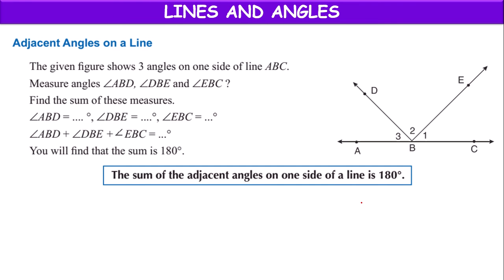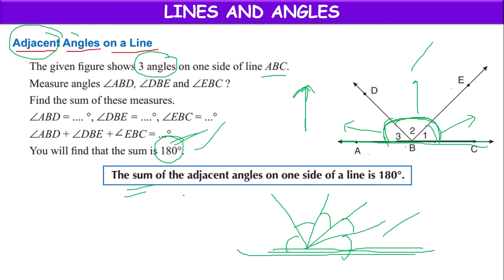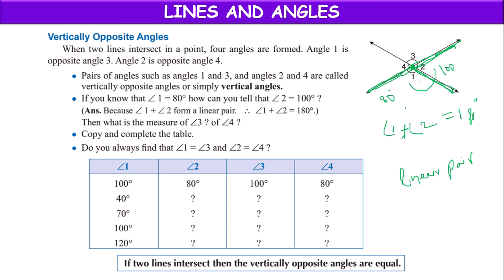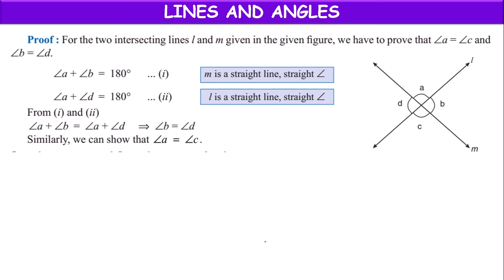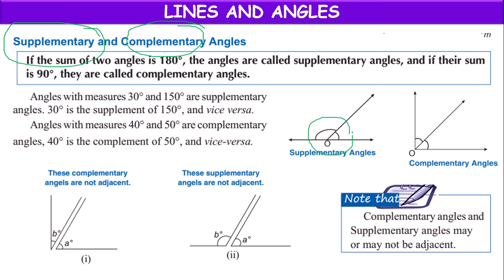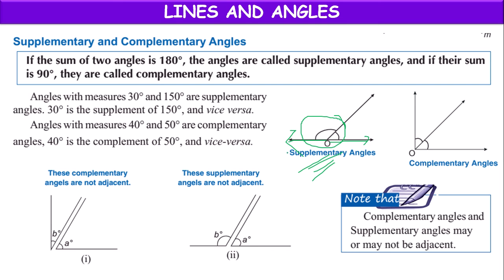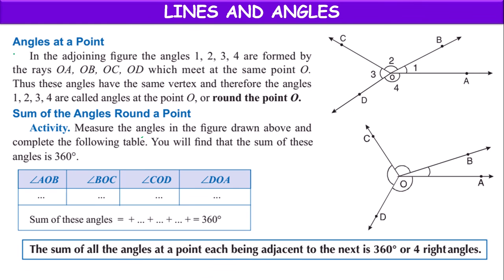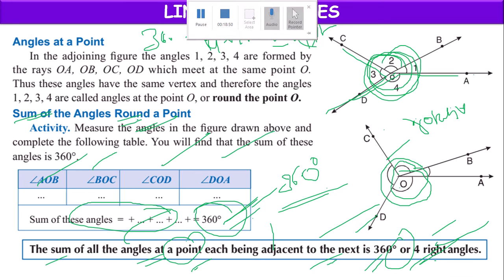7TH | MATHS | LINES AND ANGLES | PART 02 | AIMS-INDIA